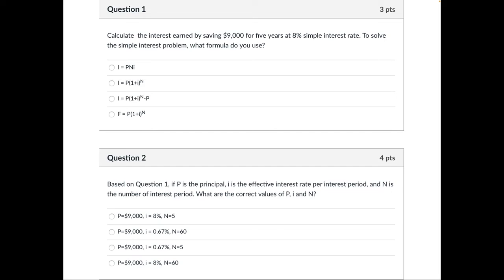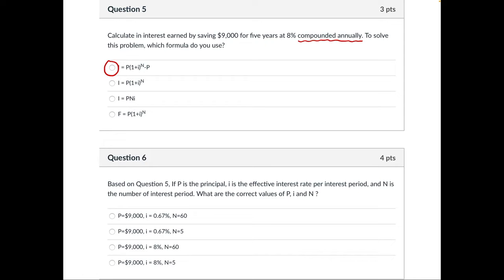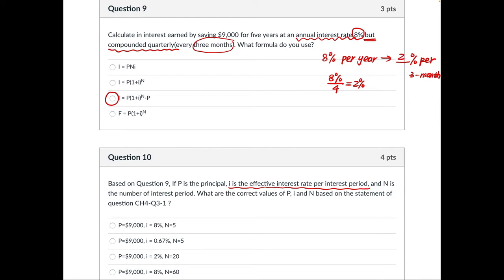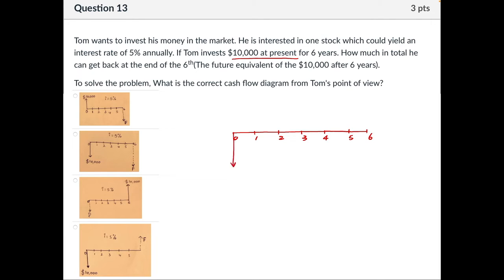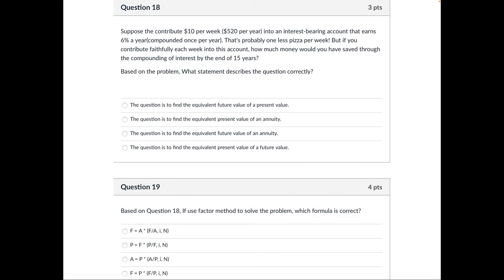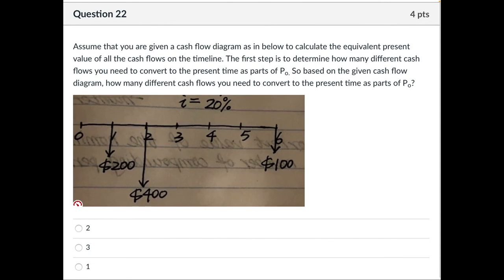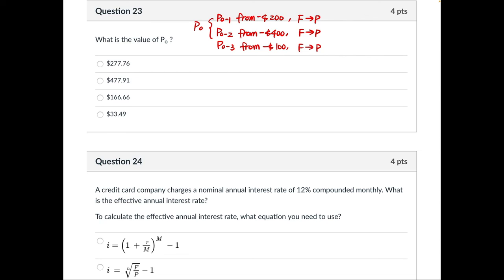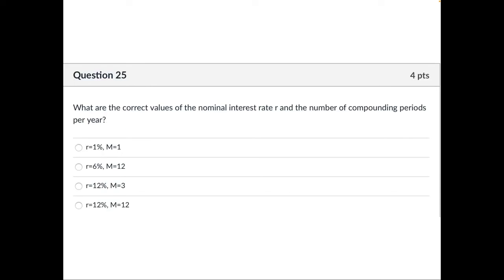IET390 Lec62 Homework3 review